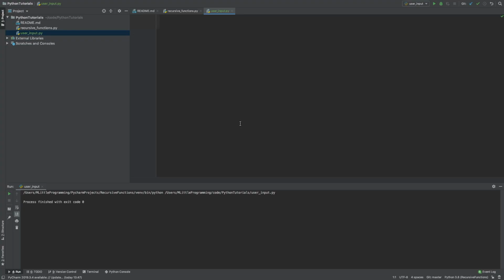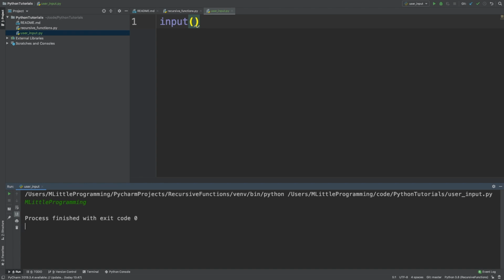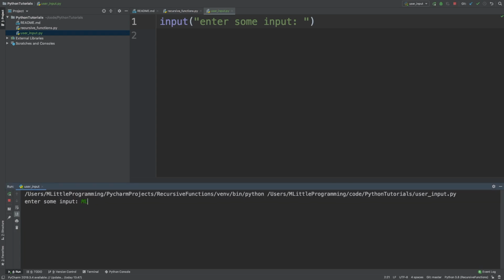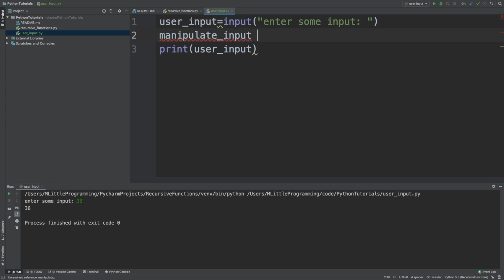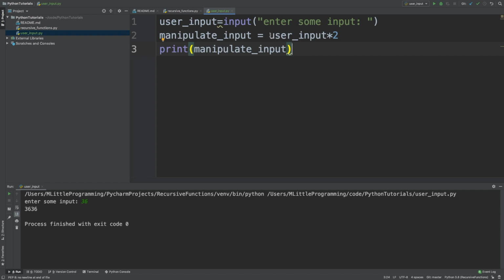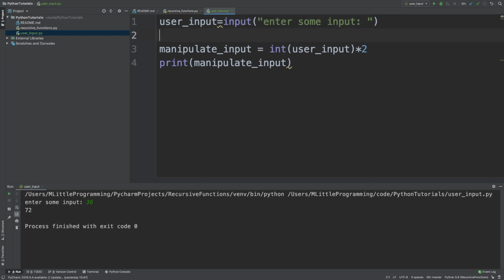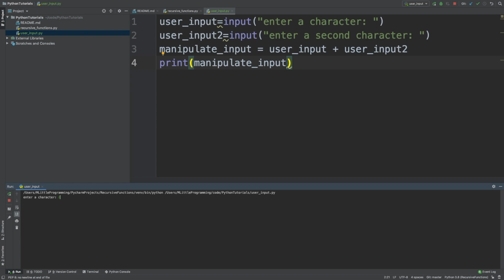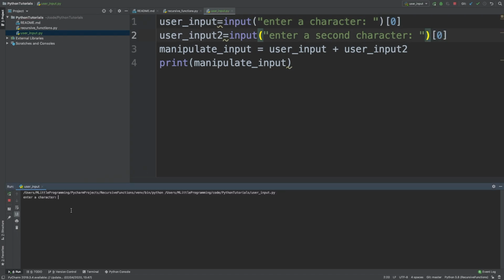Python User Input Tutorial | Python for Beginners | MLittleProgramming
Python User Input Tutorial

Python has the ability to accept User Input. User Input allows users to Input data into the program.

In this video on User Input in Python we look at:
How accept Input from a User in Python
How to prompt Prompt User for Input in Python
How to manipulate User Input
How to restrict User Input

We will be looking at Python User Input in Python Example in Python in PyCharm.